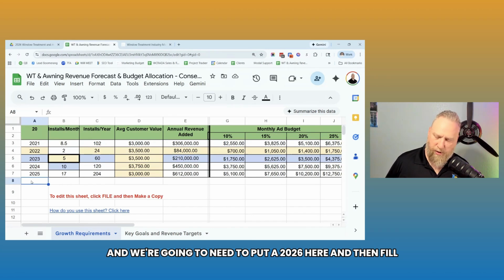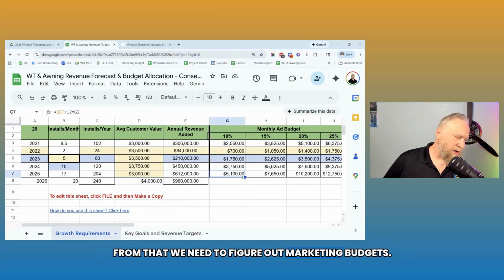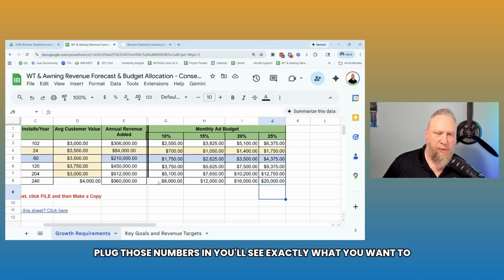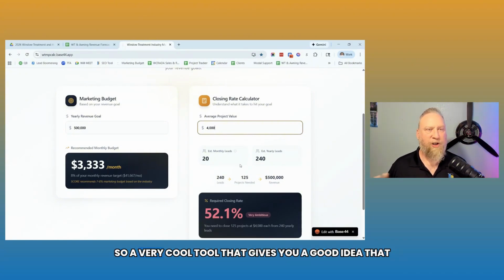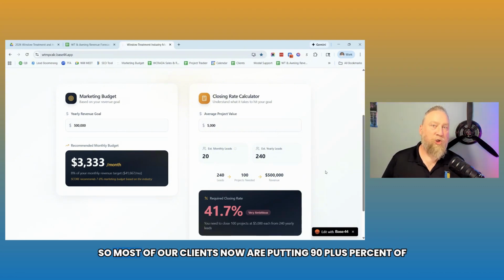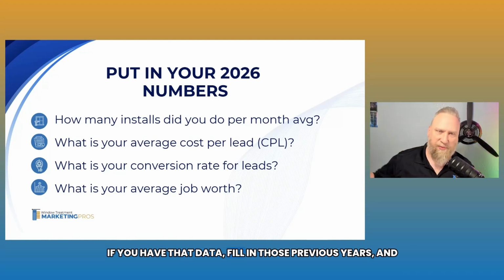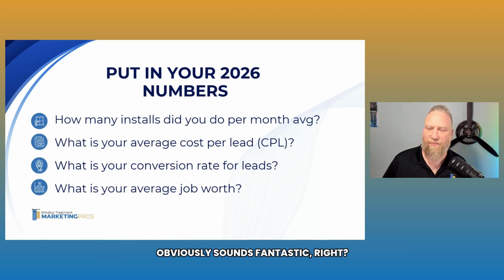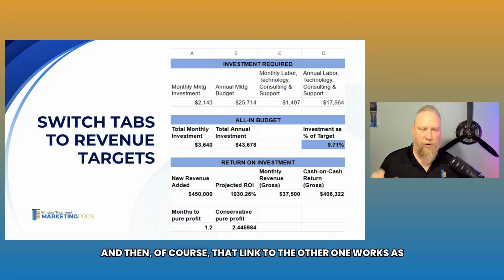Part 3: Calculate Leads & Revenue Targets | 2026 Internet Marketing Plan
In Part 3 of our 2026 Internet Marketing Workshop, we dive into the numbers that matter most for your window treatment or awning business.

Learn how to:
-Break down your annual revenue goal into monthly targets
-Calculate average transaction value for your products or services
-Determine how many leads you need based on your closing rate
-Track conversions and make smarter marketing decisions
-These steps give you a clear roadmap for hitting your 2026 revenue goals — one step at a time.

Grab your workbook & resources to follow along